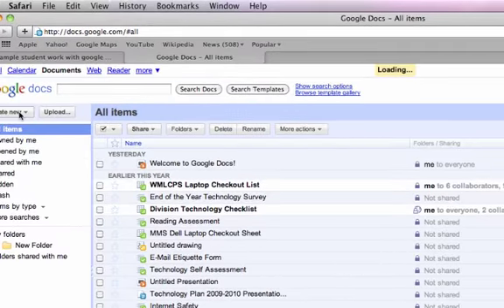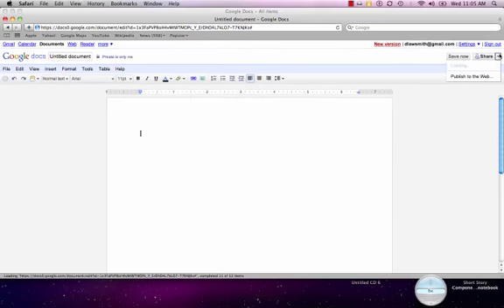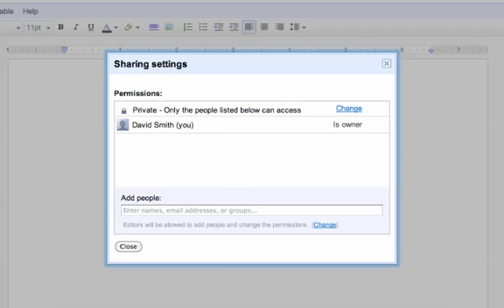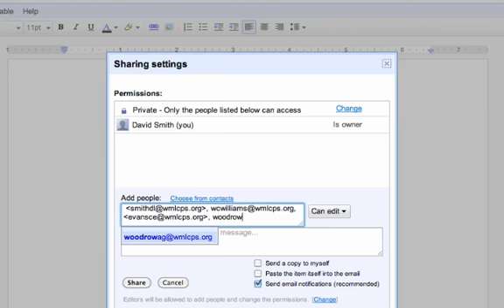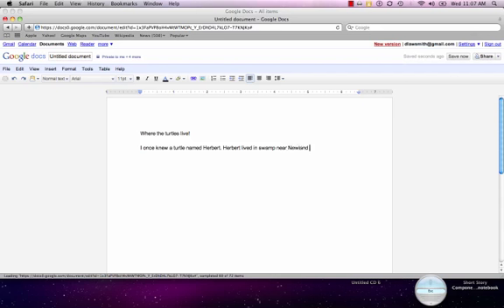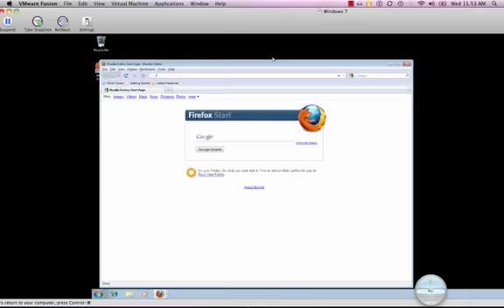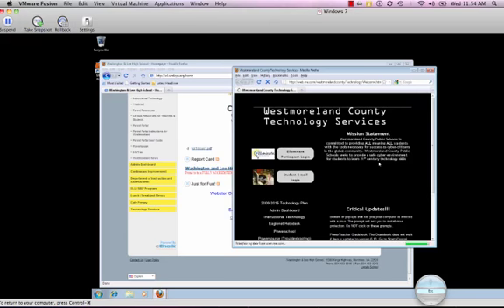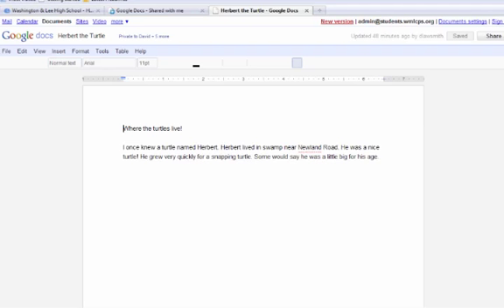Google Apps For Collaborative Writing